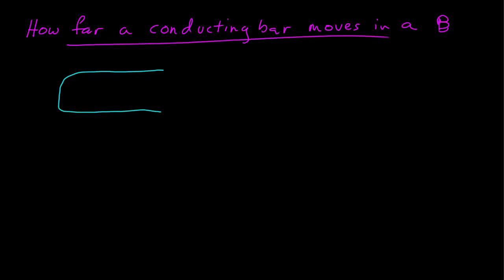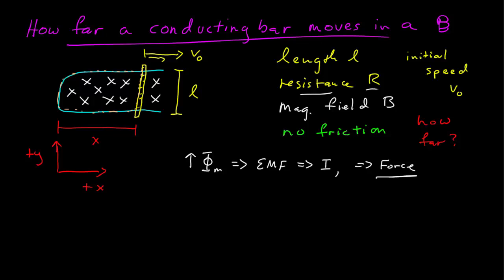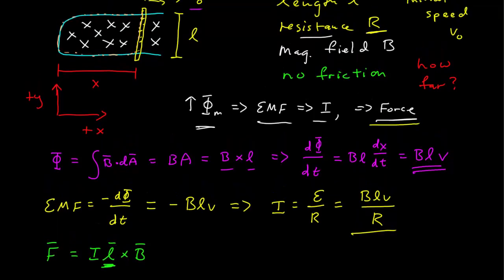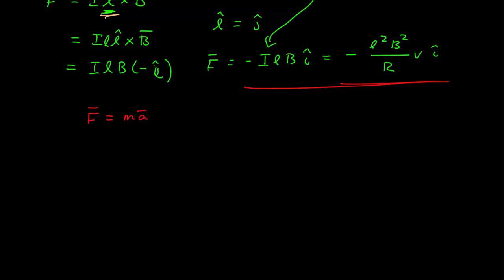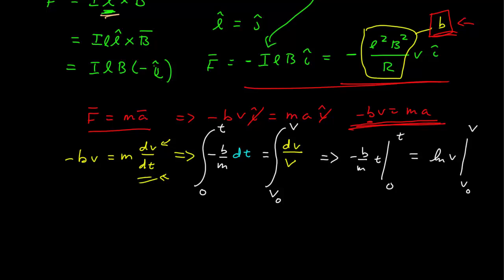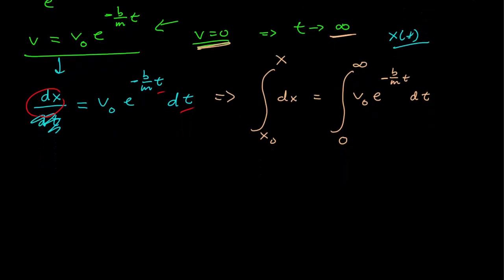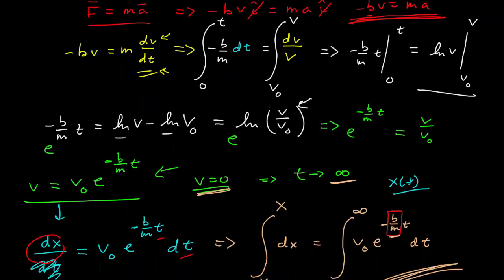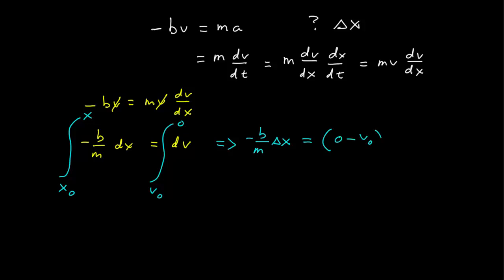How Far a Conducting Bar Moves in a Magnetic Field